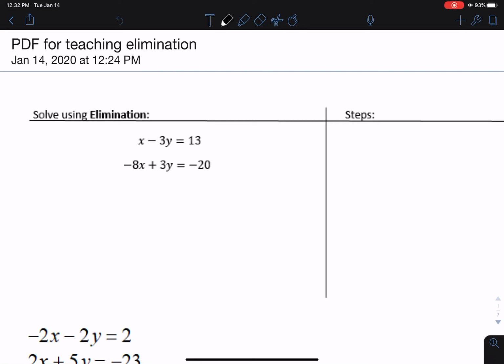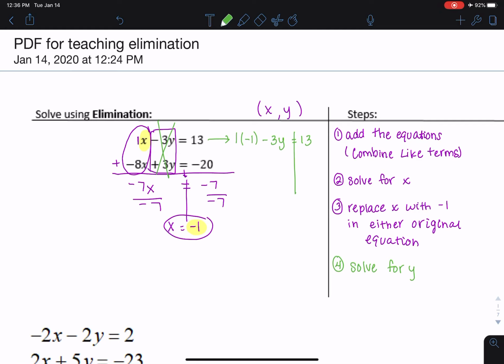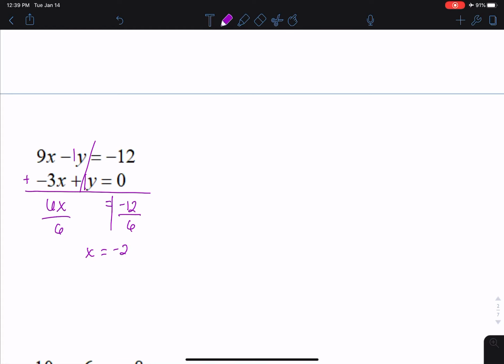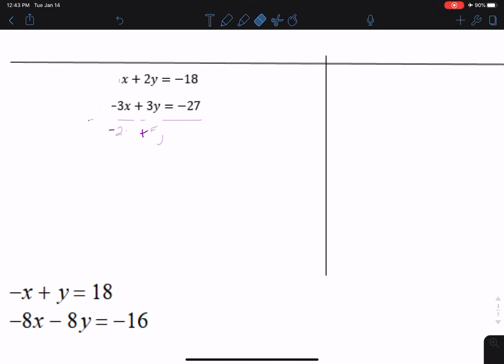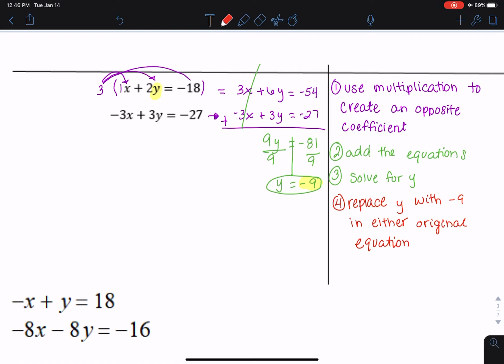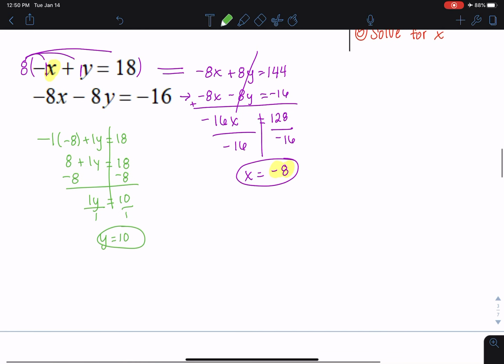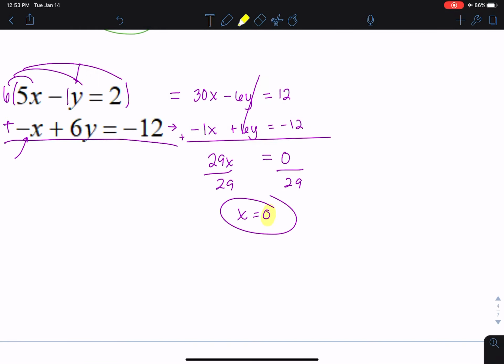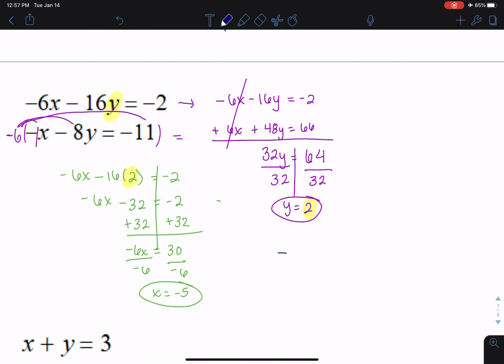Solve systems of equations by elimination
A.5(C) Solve system of two linear equations with two variables for mathematical and real-world problems.,